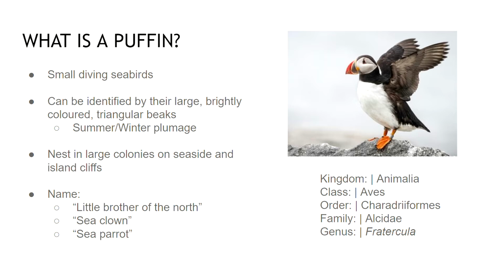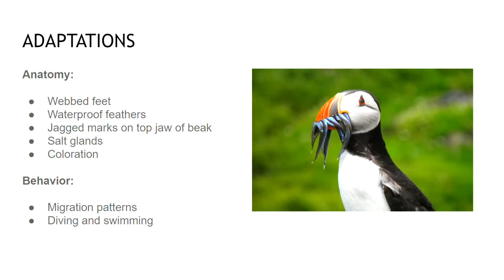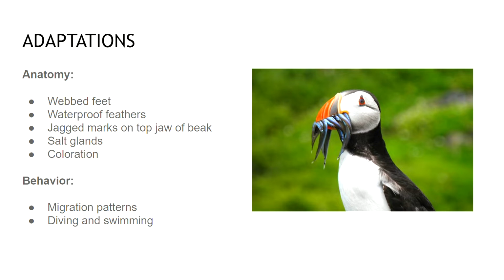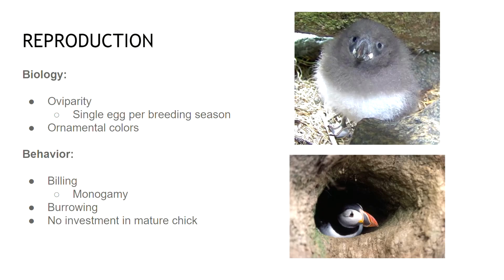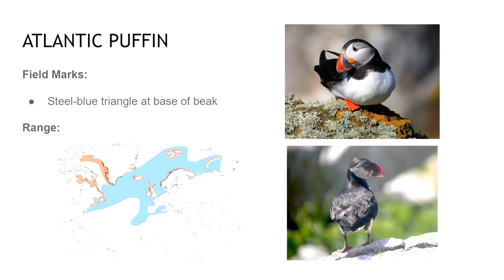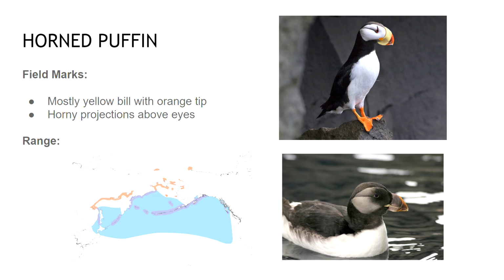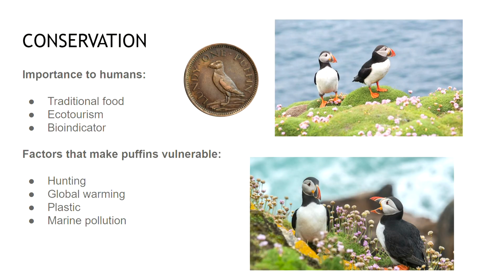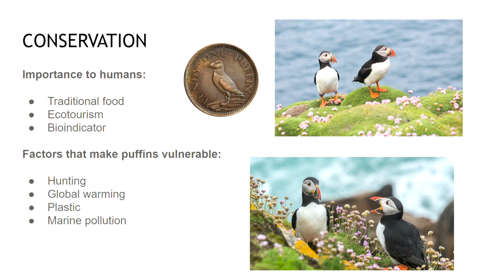Puffins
An overview of the natural history of these endearing "clowns of the sea".